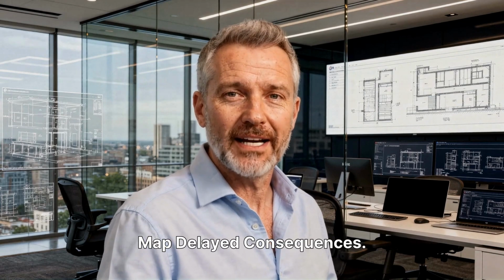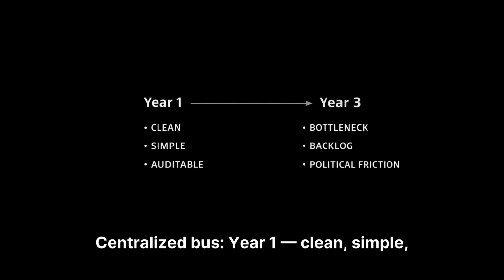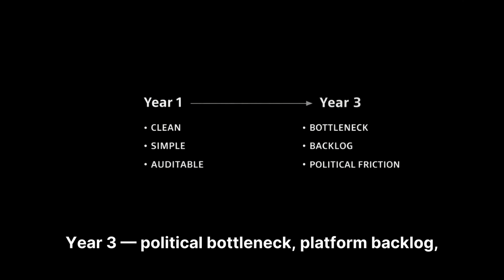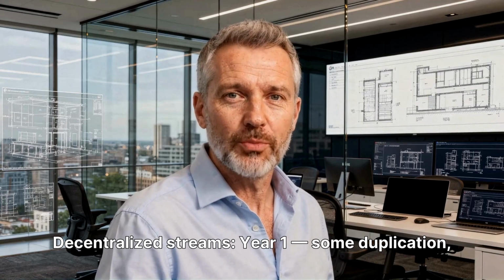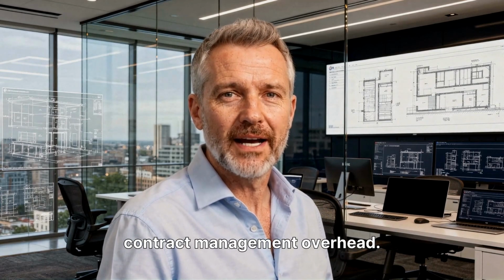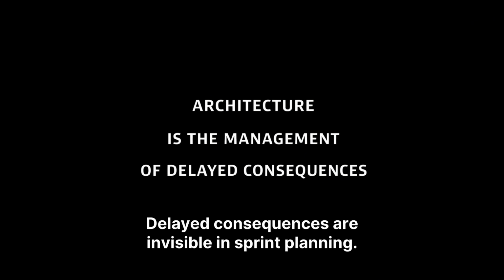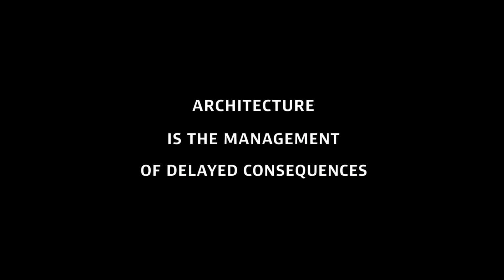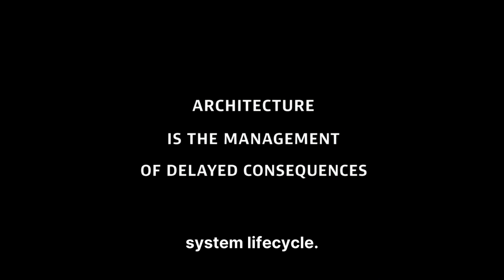What Is Systems Thinking? — EP3: The Model I Actually Use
In Episode 1, we defined what systems thinking actually means.

In Episode 2, we applied it to cloud architecture.

In this episode, I show you the structured model I actually use when evaluating architecture decisions.

This is the diagnostic framework I use in real-world architecture engagements.

The model includes:

• Defining the true system boundary
• Identifying reinforcing and balancing feedback loops
• Identifying real constraints (not assumed ones)
• Mapping delayed consequences
• Evaluating how decisions age over time

Architecture is not about selecting services.

It’s about shaping system behavior over time.

Systems thinking is the diagnostic layer.
Decision thinking is the architectural layer.

If this resonates, the deeper work continues in the series:

🎬 Architecture as Decisions

Where we explore:

• Decision metadata
• Decision decay
• Governance as a control loop
• Cloud drift
• Compounding vs decaying architecture